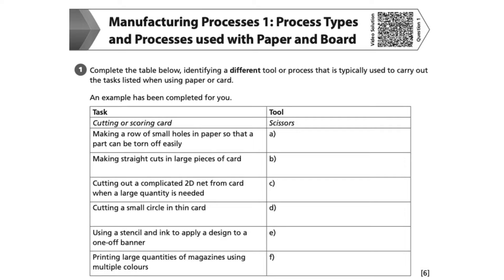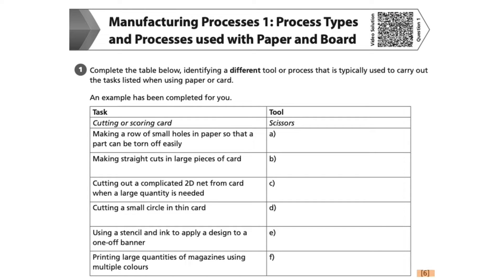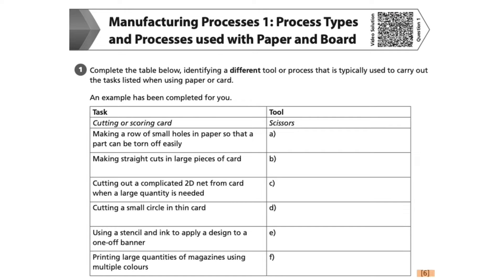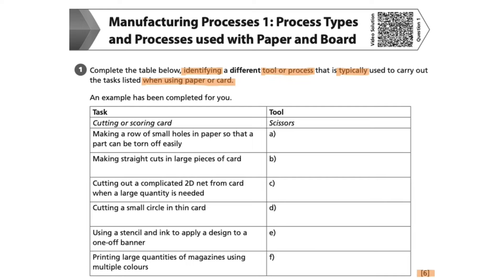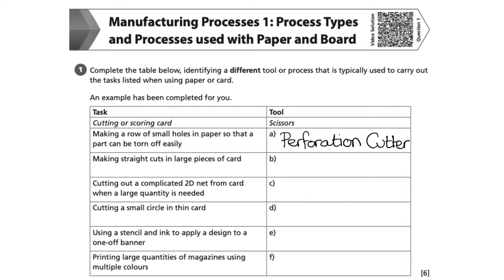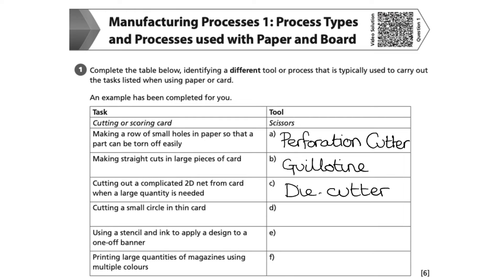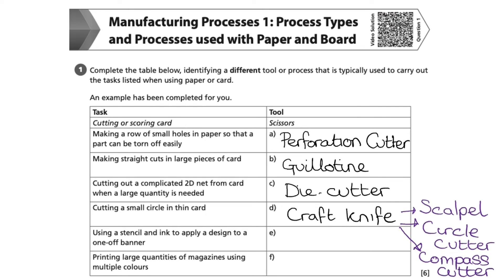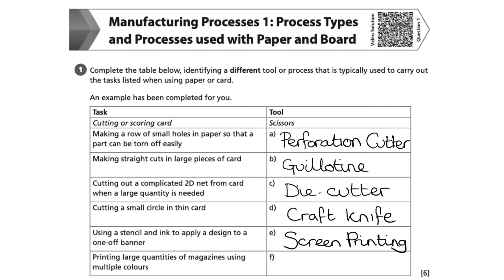Manufacturing Processes 1: Process Types and Processes used with Paper and Board - AQA GCSE Design &